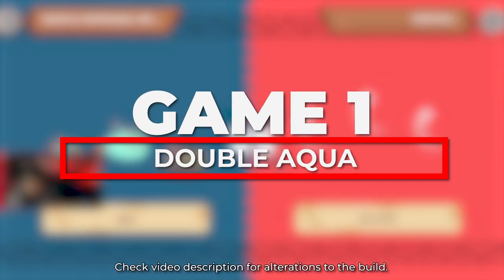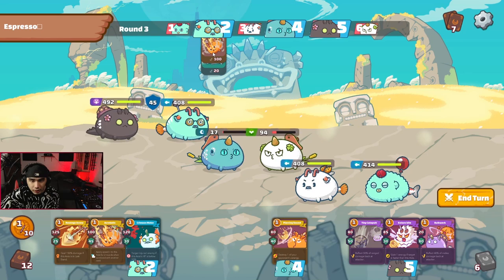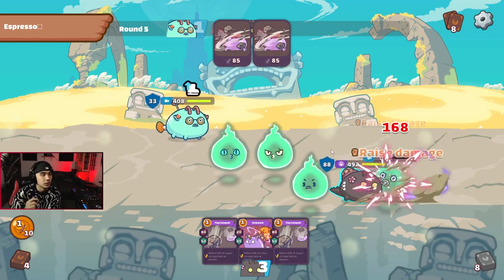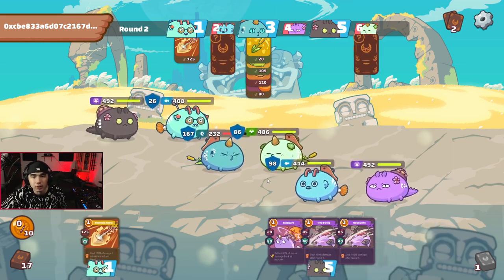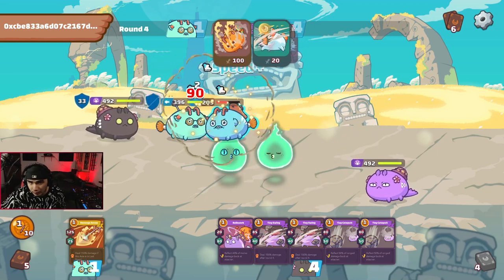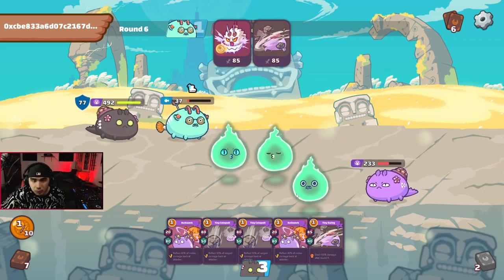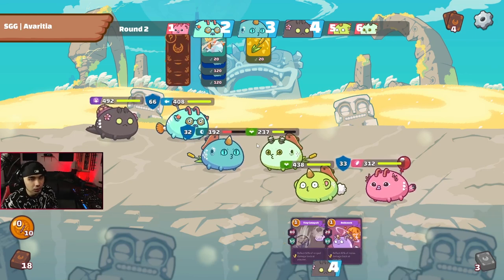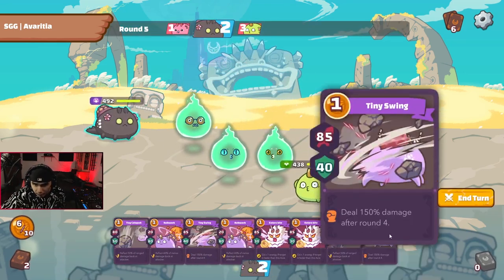REFLECT DAMAGE CAN BE SO BROKEN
Playing some reflectile in the top leaderboards

Frontliner | DPS Dusk Tank
Mouth | Goda
Horn    | Beech
Back    | Sandal
Tail      |  Cattail

Midline | Versatile Aqua
Mouth | Piranha
Horn    | Arco
Back    | Riskybeast
Tail      | Nimo

Mid | Reflectile
Mouth | Kotaro
Horn    | Scaly Spoon
Back    | Indian Bulwark
Tail      | Tiny Dino